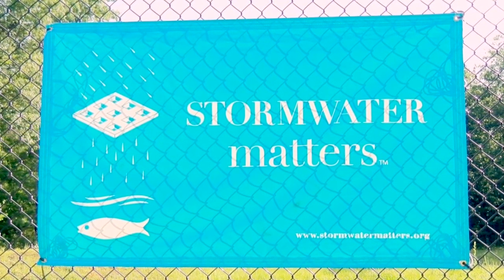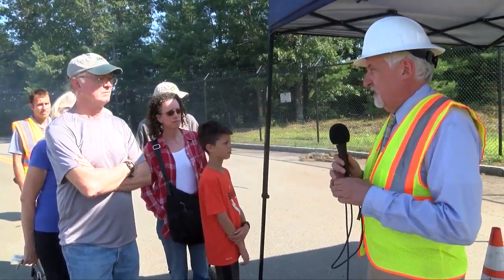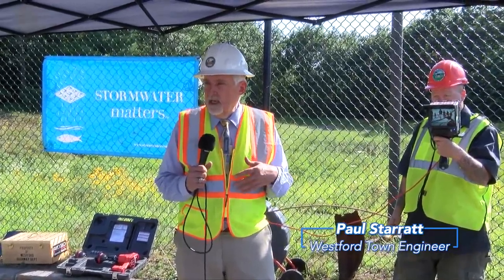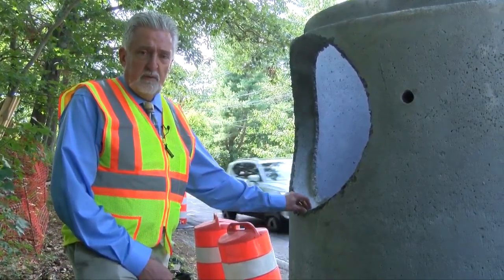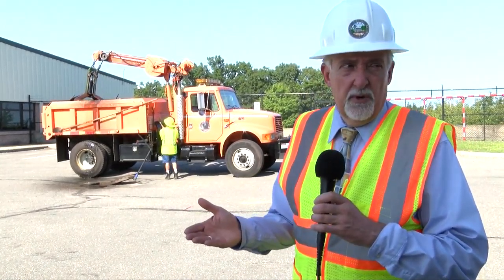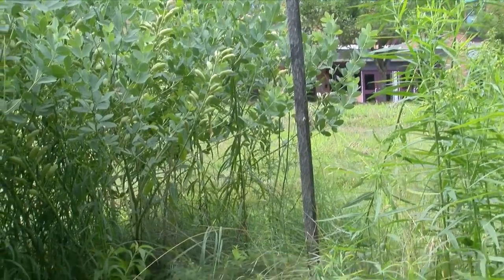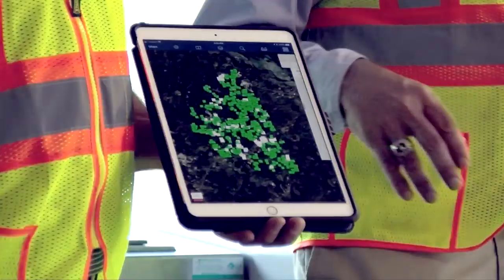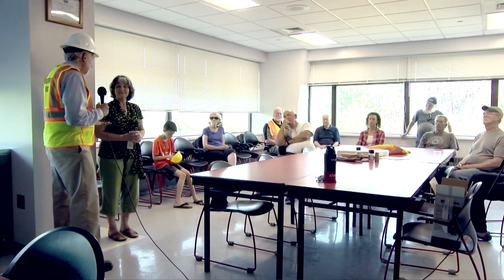Special - Stormwater Matters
Learn more about stormwater and stormwater management and some of the impacts that it has to the environment and the town budget by taking this hands on tour with Westford Town Engineer, Paul Starratt, along with Highway Supervisor, Chip Barrett and Town Treasurer/Tax Collector, Christine Collins.